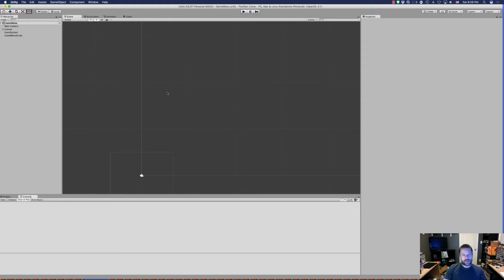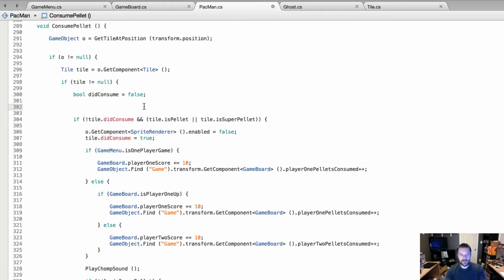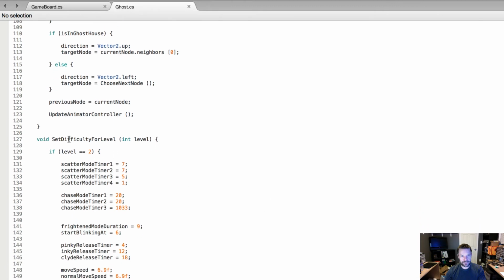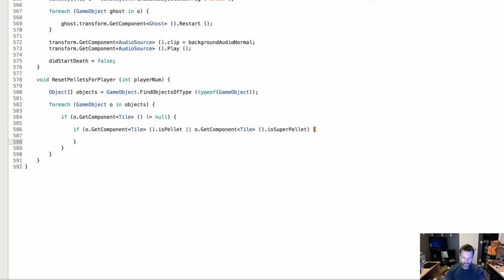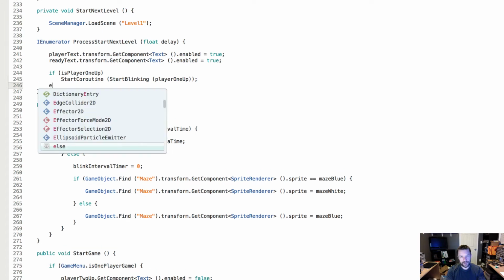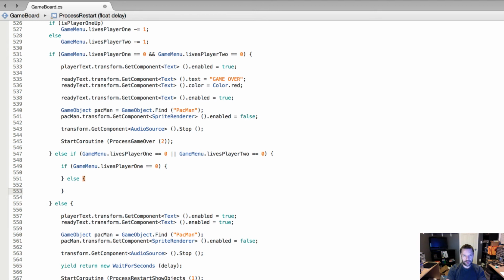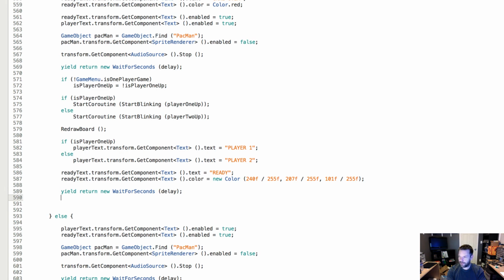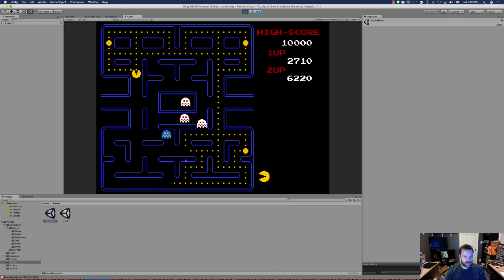How to make a game like Pac-Man in Unity 5 - Part 24 - 2 Player Gameplay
Part 24 of How to make a game like Pac-Man in Unity 5. In this part we continue to build our Pac-Man clone by adding 2 Player gameplay functionality.